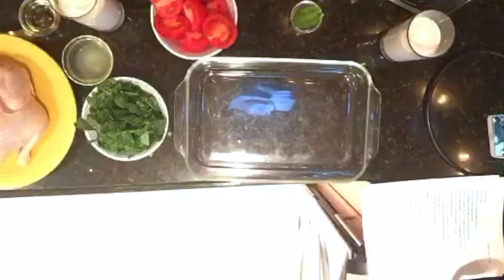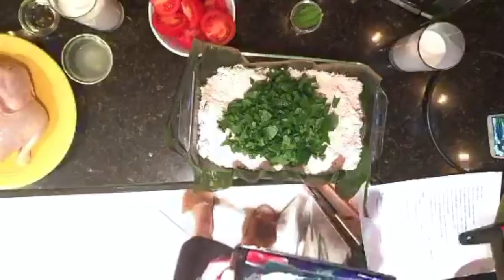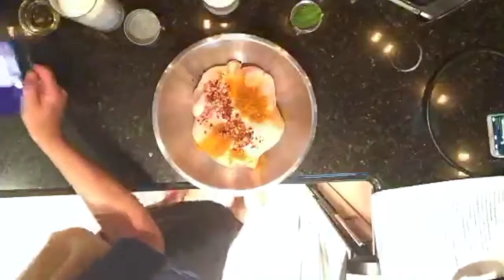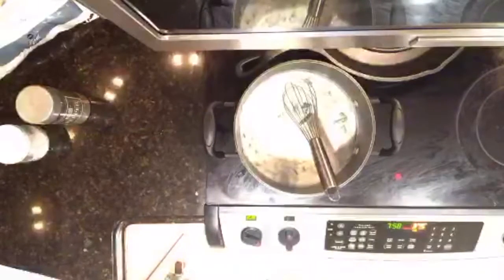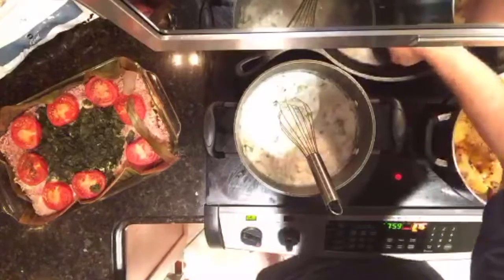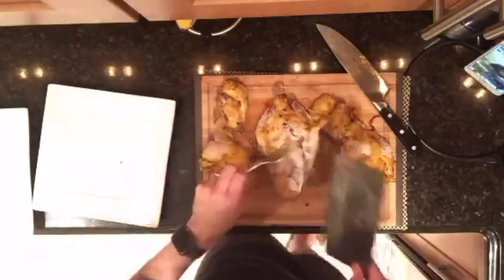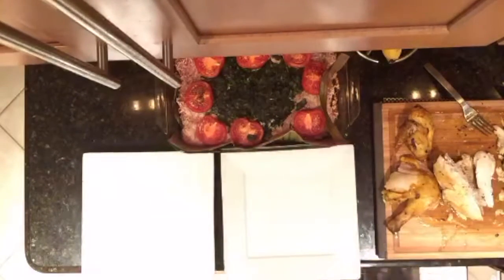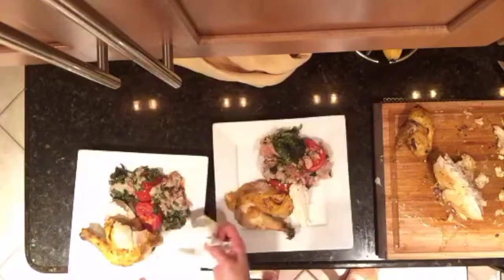Vanuatu , Country 188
Watch as I cook the food of Country 188 of my Global Cooking Challenge, Vanuatu. Tonight's dish: Lap Lap

International